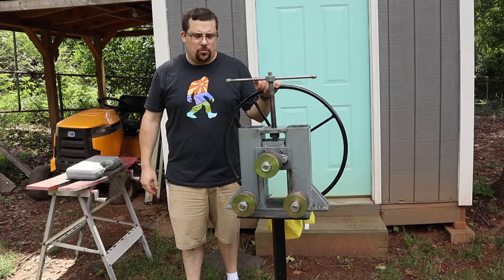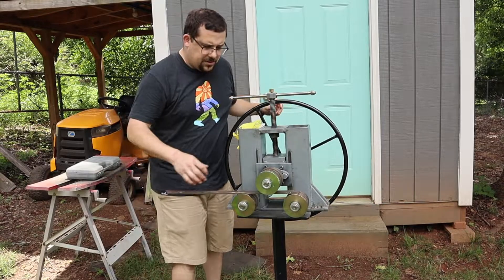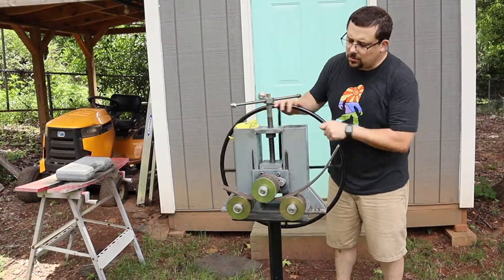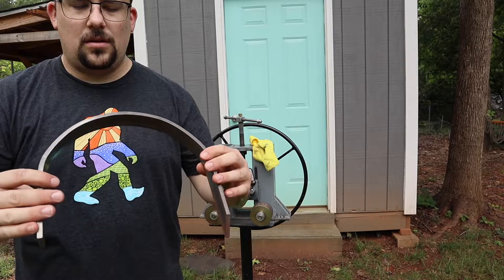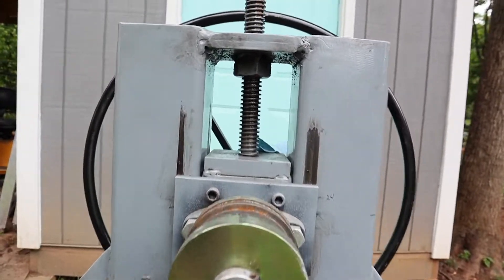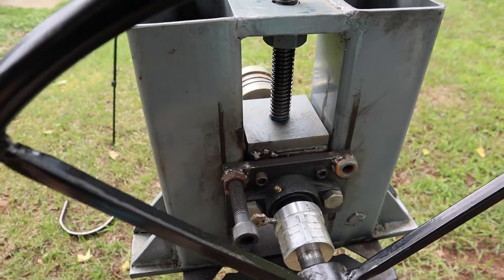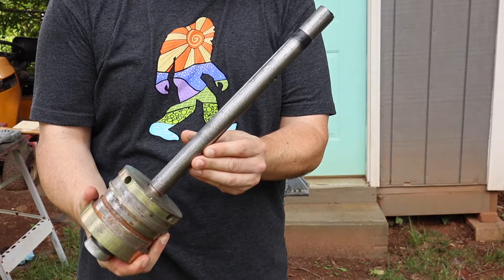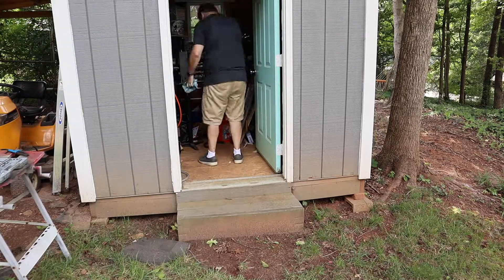How Ring Rollers Work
My shopmade / homemade ring roller I use to make timpani hoops and other various parts.
This video has served as a learning experience for me using multiple microphones and Final Cut Pro rather than iMovie. While this ring roller isn't exactly DIY, using it is certainly DIY-friendly.

This ring roller will be used to roll hoops for the timpani rebuild project. Check out the playlist here:

DK Percussion Amazon Wish List: